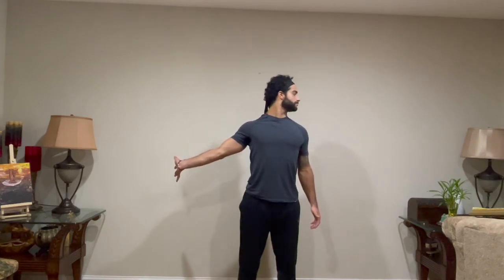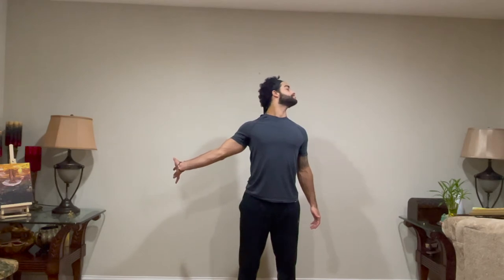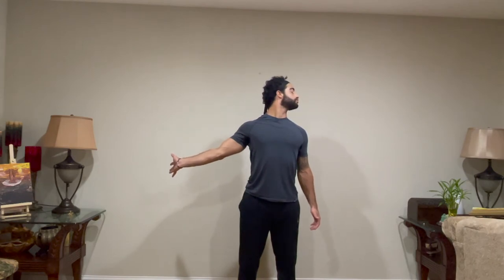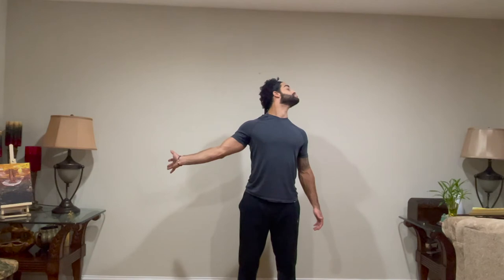Fascia Stretching - A Necessity For Your Health & Longevity | Side of Neck Stretch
Side of Neck Stretch

This fascial stretch affects the scalenes (muscles on the neck).